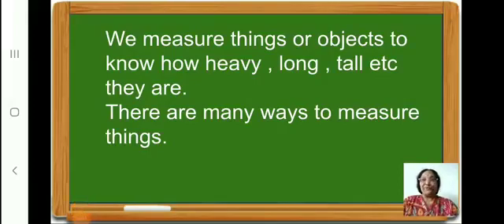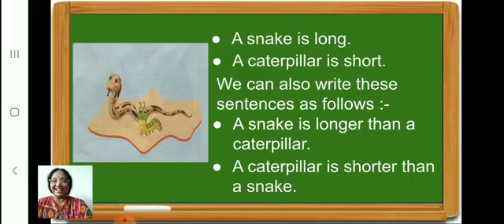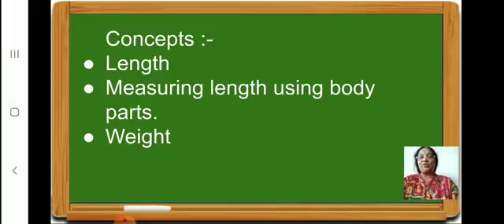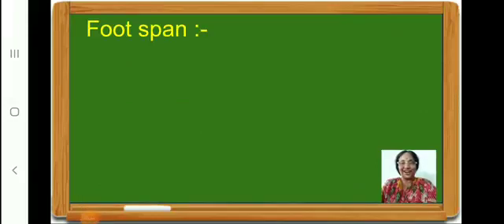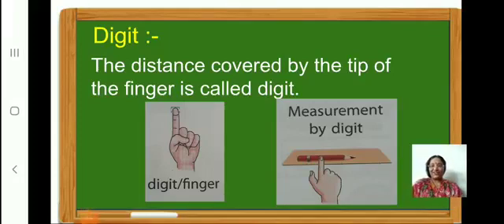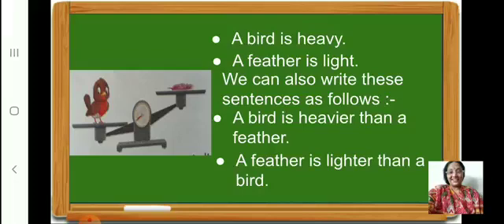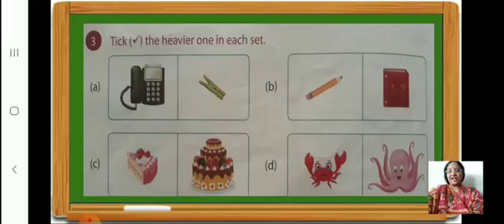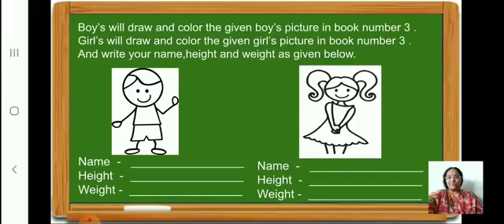Class 1 Maths Chapter no 12 Measurement Part 1 01 February 2021